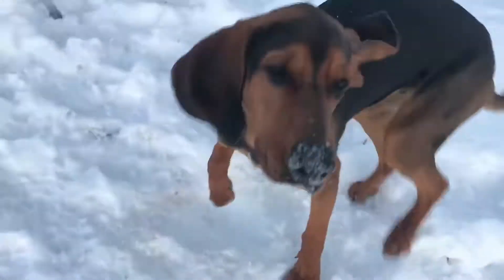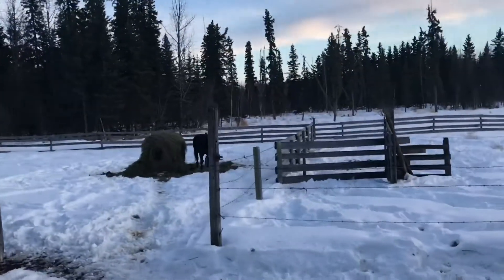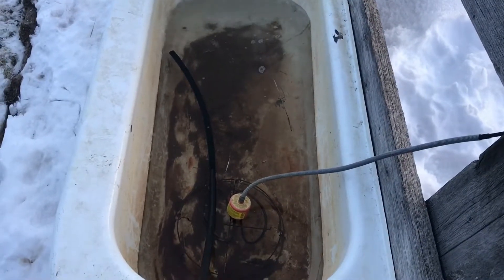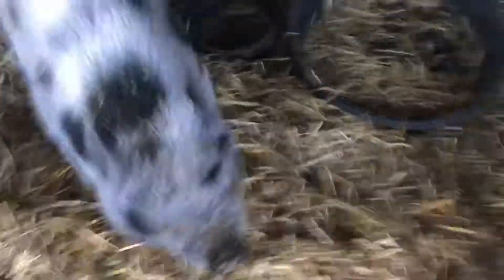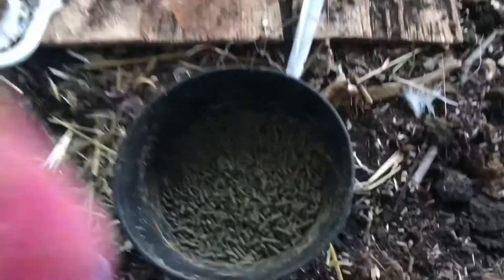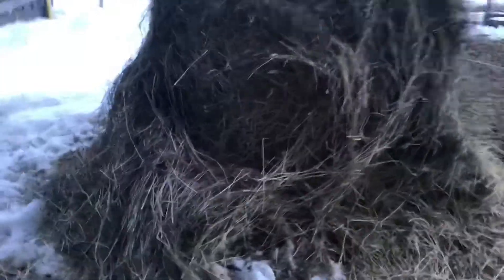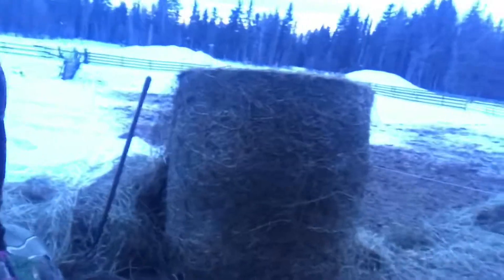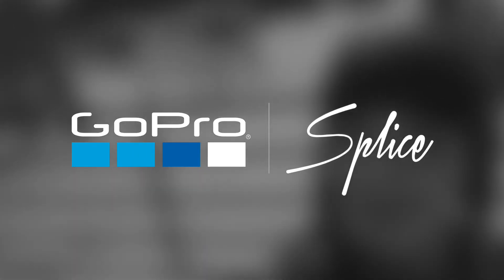Hounds and Horses and Pigs- OH MY!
My first vlog, doing evening chores.